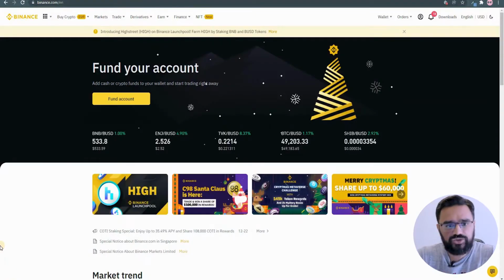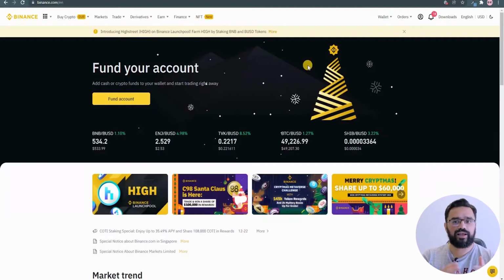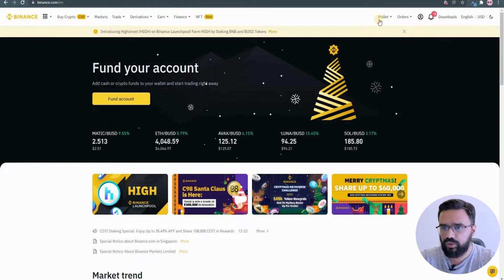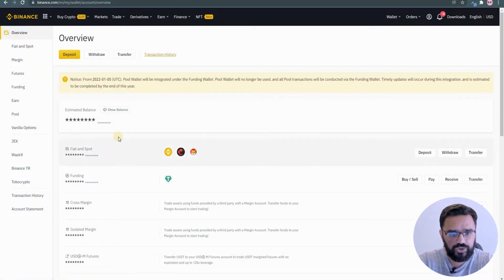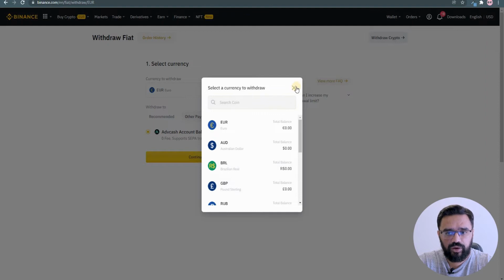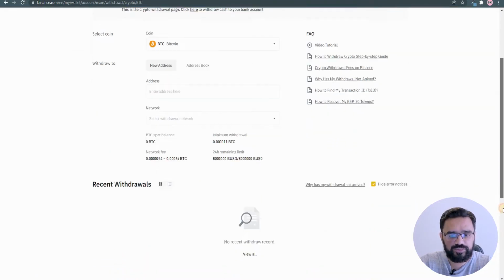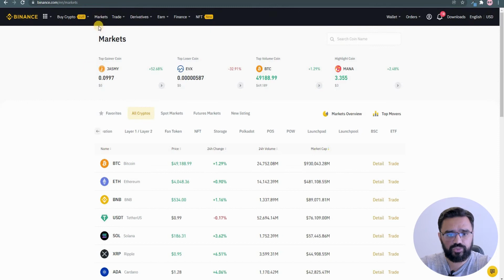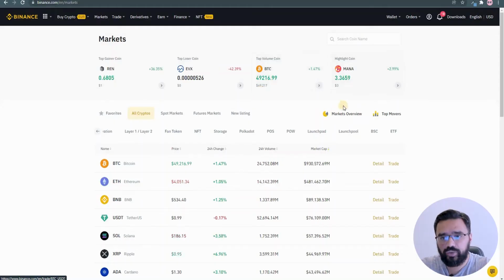Binance Overview for Beginners | Pay your University fee from Earning Crypto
In this video, we're presenting a Binance overview tailored for beginners who might be facing challenges covering their university fees. For students seeking alternatives to finance their education, exploring investment and trading opportunities in cryptocurrencies via Binance might be a viable solution.

Binance, recognized as the largest cryptocurrency exchange worldwide in terms of daily trading volumes, offers a platform for individuals to delve into the world of crypto investment and trading, potentially providing avenues to generate income for educational expenses.